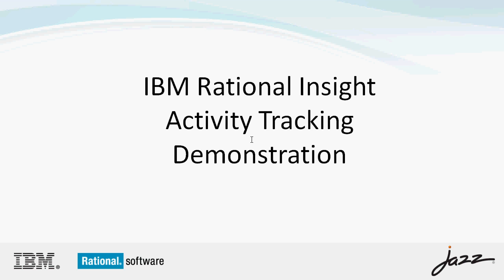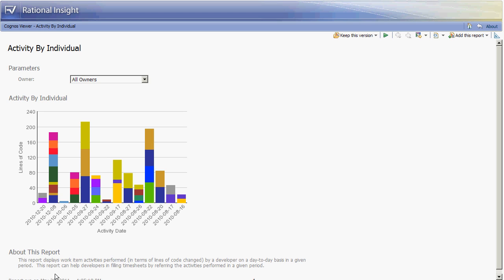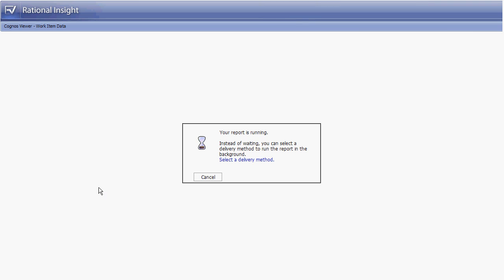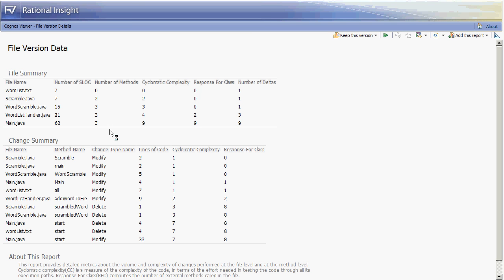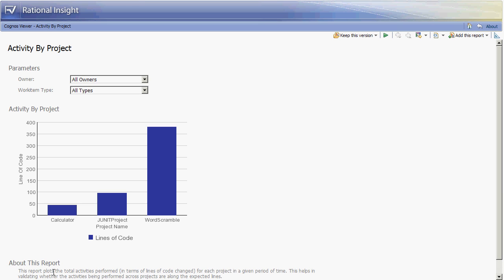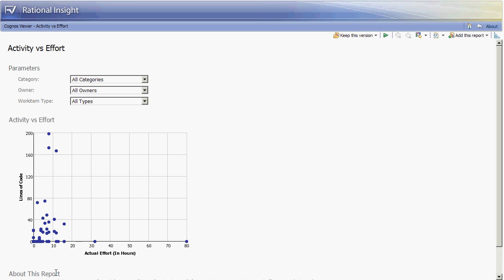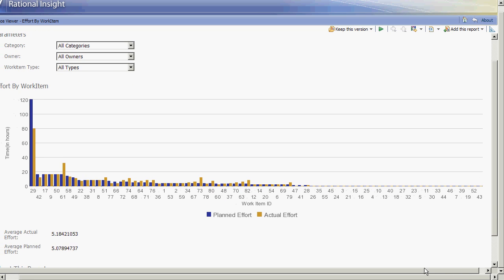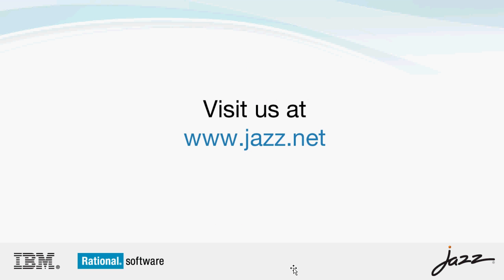IBM Rational Insight Activity Tracking Demonstration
This video demonstrates how to use Rational Insight along with the Activity Tracking incubator project to track software developer activity using real metrics that are pulled from Rational Team Concert.  There are automated reports shown that are valuable for development executives, managers and programmers to get better visibility into project status without relying upon manual status reports from the team.